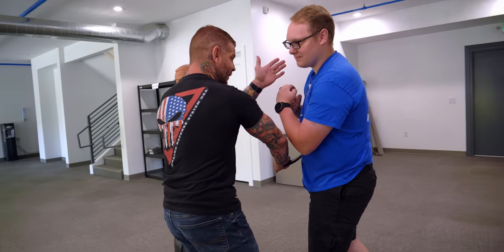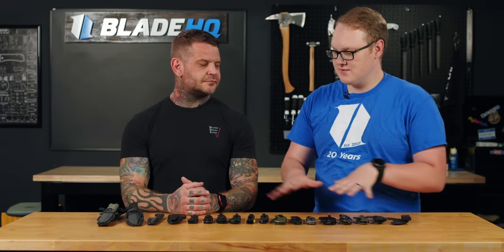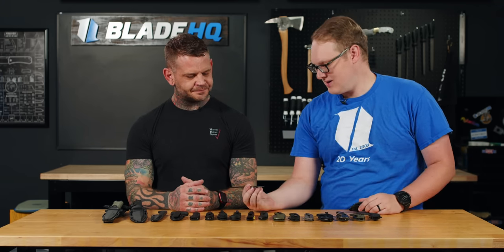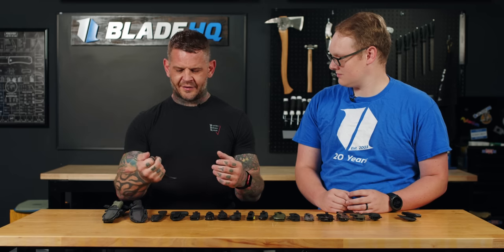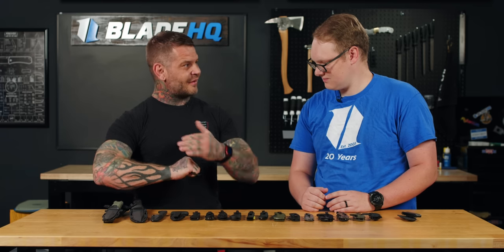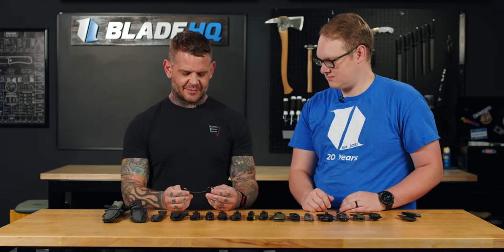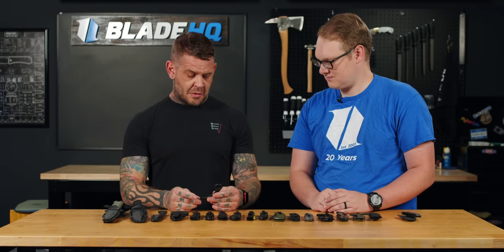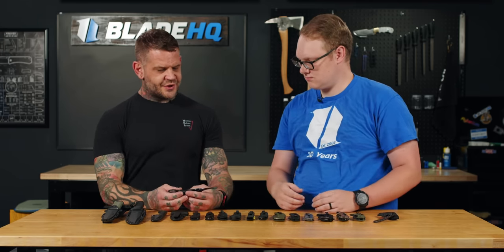George Gets Knifed?! | Best Self-Defense Knives 2023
Self-defense instructor and edged weapons expert Patrick Odle stopped by and showed us what goes into the a great self-defense knife, and showed George who's boss along the way!

0:00 Introduction
0:43 Bastinelli PiKa
5:39 Fox Knives Pikal
10:46 Fox Knives Black Bird
13:19 Fox Knives Geco
16:42 LionSteel L.E.One
20:56 Toor Knives Jank Shank
23:59 Kershaw CQC-7K
27:36 Spyderco Para Military 2
29:52 Cold Steel Recon 1
32:38 Boker Kalashnikov
34:55 Microtech Ultratech
40:40 Benchmade Claymore
42:33 Kershaw Launch 16
50:12 Pro-Tech TR-3
54:02 Pro-Tech ATCF Operator
57:57 Cold Steel Safe Maker II
1:06:15 Cold Steel SRK
1:10:54 Gerber Strongarm
1:19:12 George Gets Knifed!

If you're in Utah Valley, stop by MCC Defense and learn from the master himself!